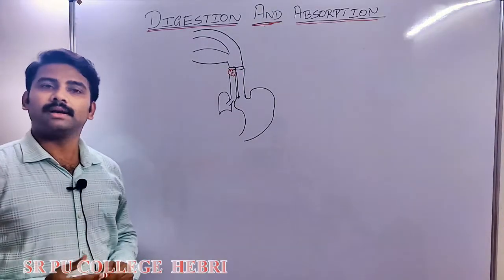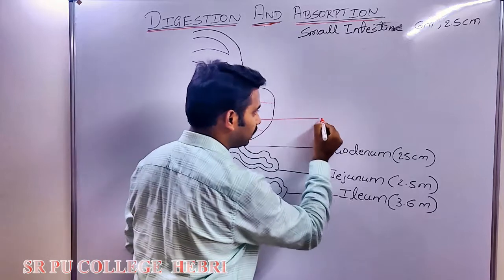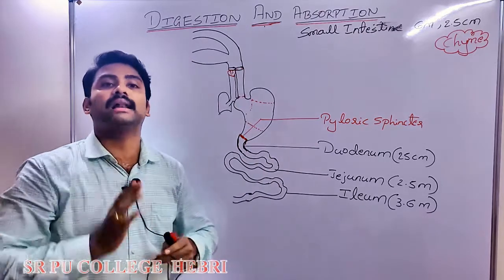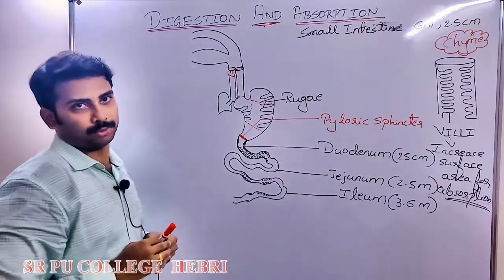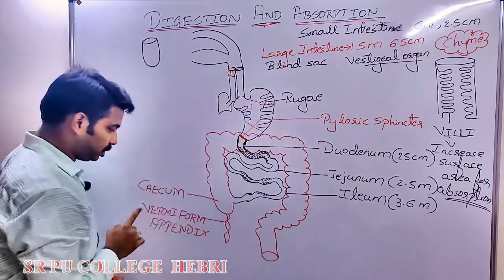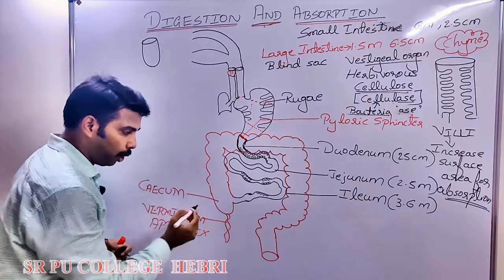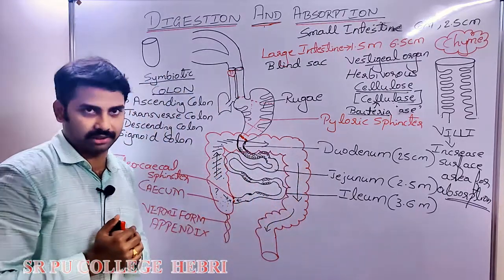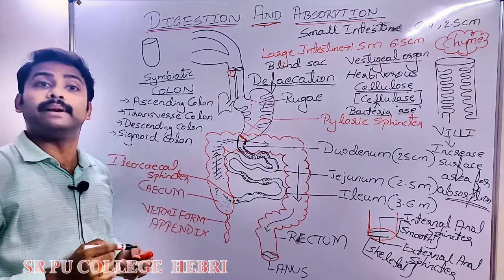I PU Biology: Digestion & Absorption; Part 5 By Mr. Sunil Chittal Lecturer in Biology